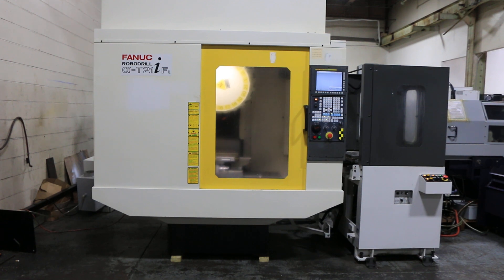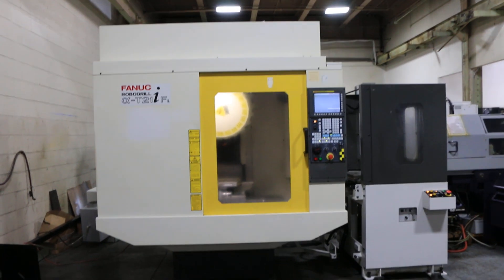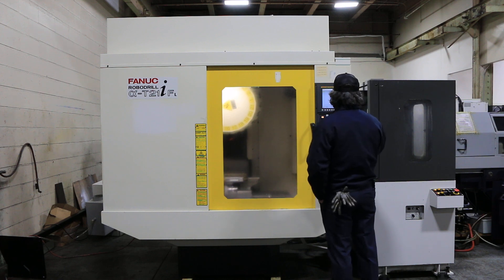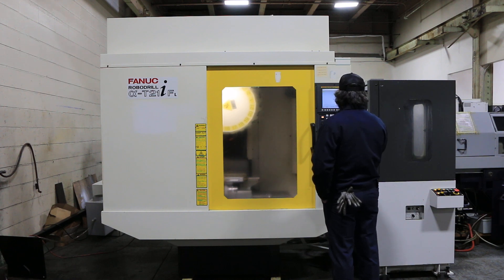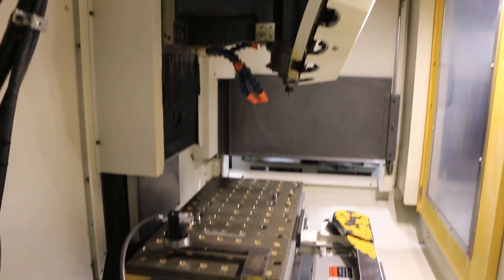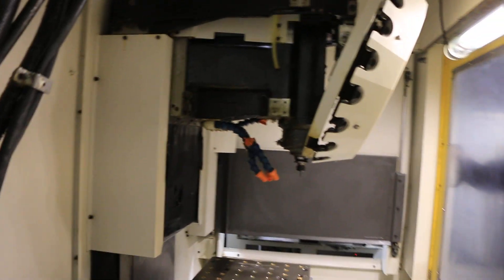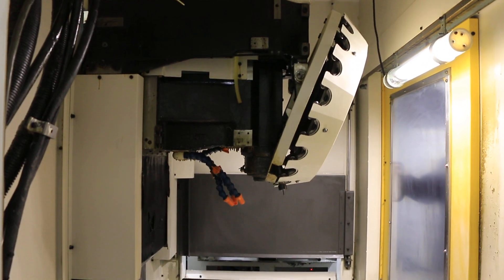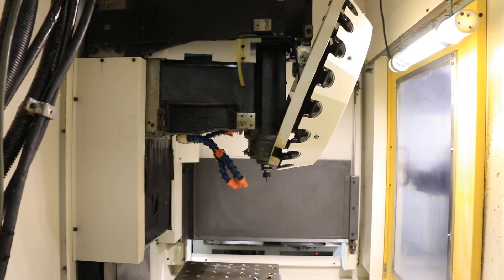FANUC ROBODRILL MACHINING CENTER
w/ AUTOMATIC PALLET CHANGER
MODEL: a-T21iFL PC2, S/N: P085W675,  MFG: 2008

SPECIFICATIONS:
PALLET DIMENSIONS 27.5" x 15.4" (2)
SPINDLE TAPER BIG-PLUS 30
SPINDLE SPEED 10,000 RPM
TOOL STORAGE CAPACITY 21 ATC
TOOL CHANGE TIME .9 SECS
RAPID TRAVERSE X,Y,Z 2125 IPM
FLOOR SPACE WITH PALLET CHANGER 116" x 80" x 93"

EQUIPPED WITH:
FANUC MODEL: 31i-A5 CONTROL
RIGID TAPPING
RENISHAW PROBE
AUTOMATIC PALLET CHANGER
MIST BUSTER
COOLANT SYSTEM
(2) DRILLED & TAPPED SUBPLATES
AVAILABLE MANUALS